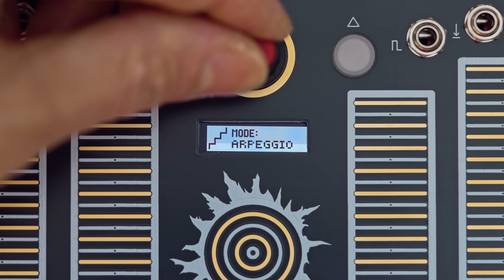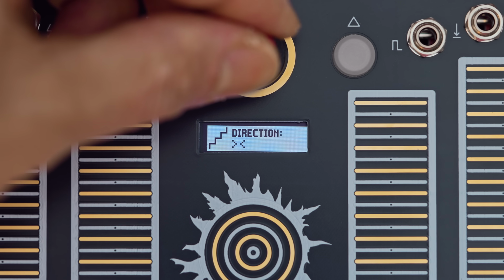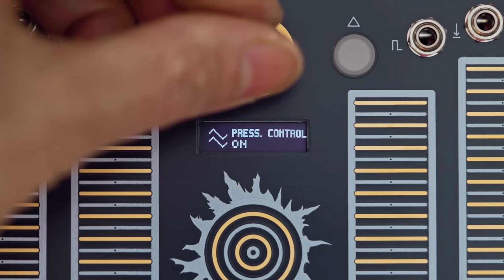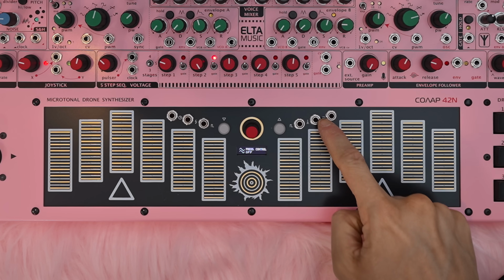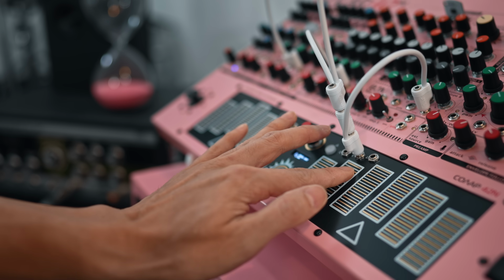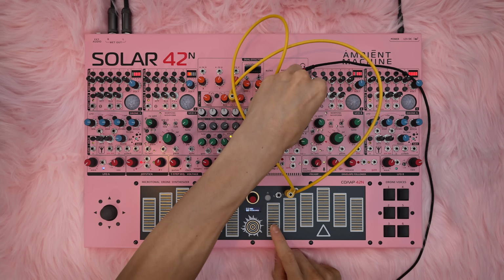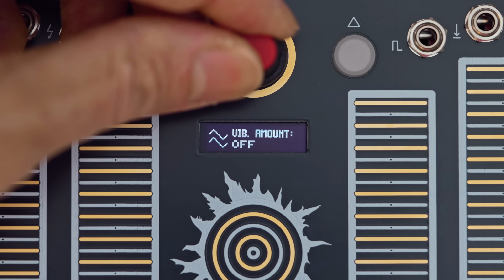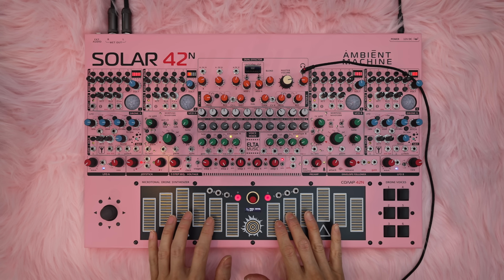Experimental instrument! (Elta Solar 42N)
★ Socials ★

★ Software & Equipment ★

2nd camera

Chapters
0:00 Meet the SOLAR 42N!
0:56 Overview & drones
2:37 FX cards
3:59 Touch keyboard
4:40 Contact mic & modular synthesis
5:45 Touch plate magic
6:11 Arpeggiator
7:53 Pressure control
8:27 Filter & distortion
9:21 Sequencer
10:12 Bonus sequencer!
10:34 LFOs & joystick
11:21 New album & sample pack